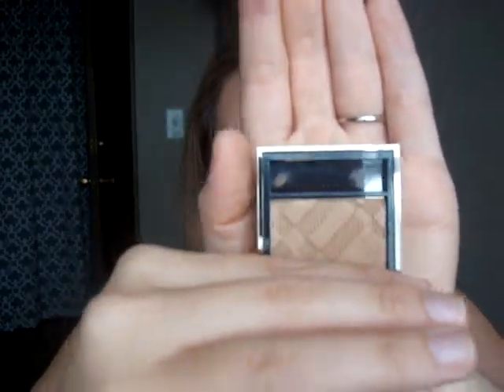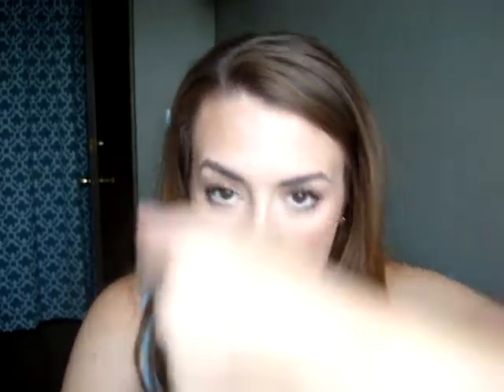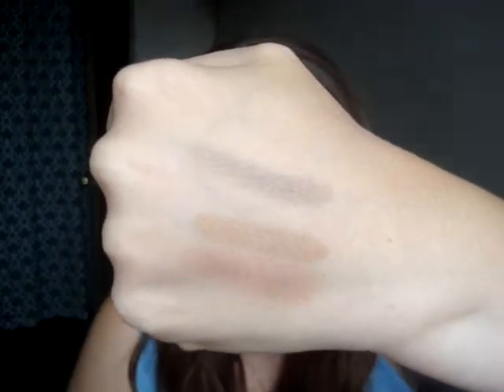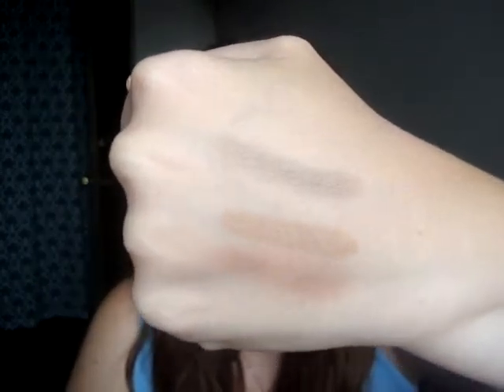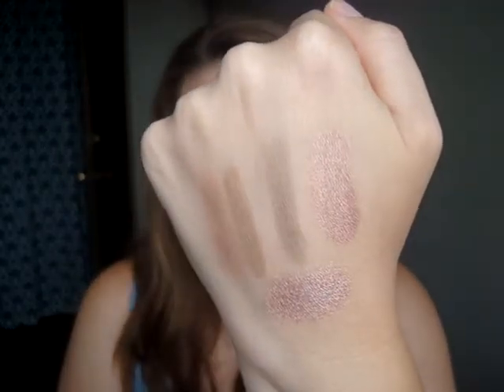Nordstrom and Sephora Haul- Burberry & Laura Mercier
Have you been buying anything good lately?